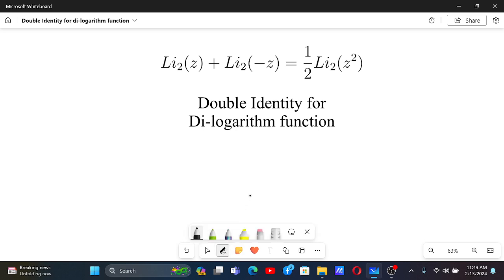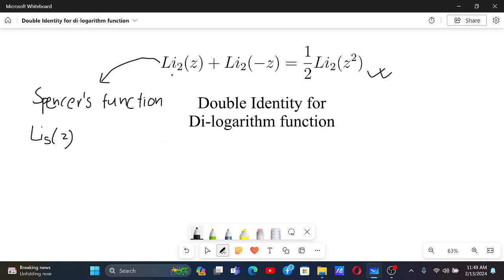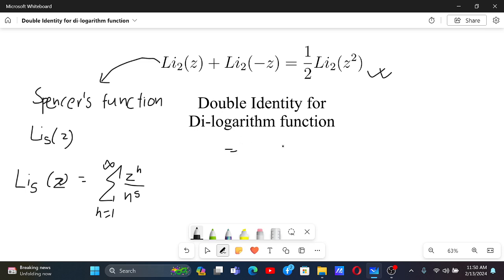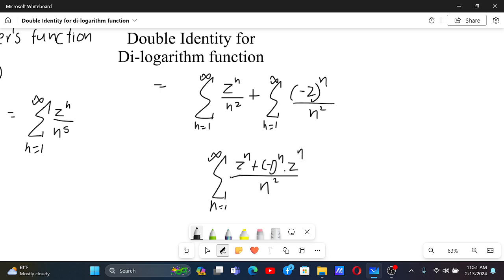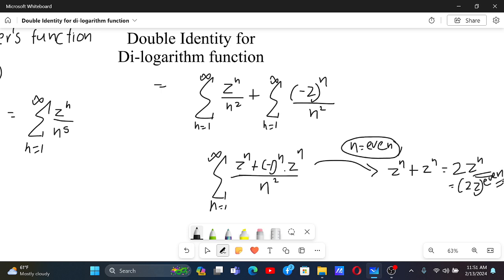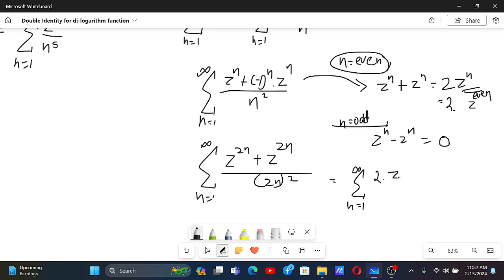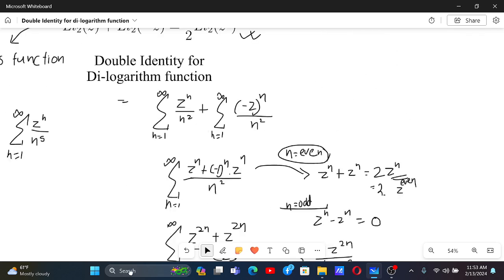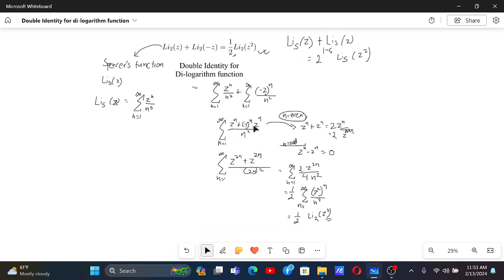Double Identity for Di-logarithm (Spencer's function)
Credit: Common sense